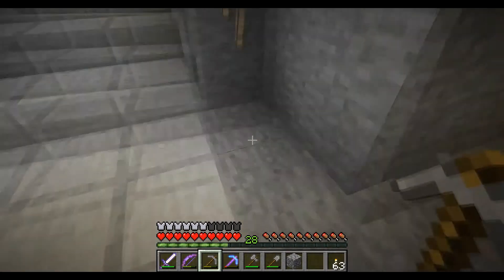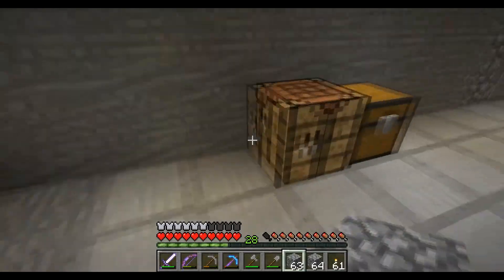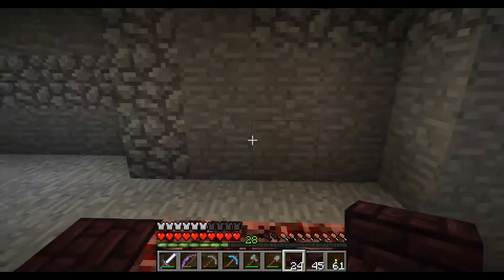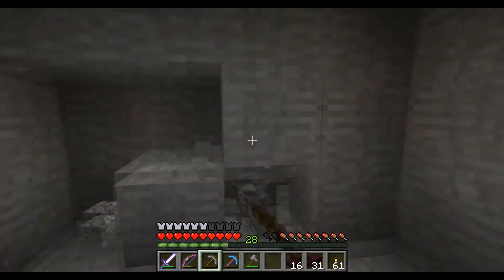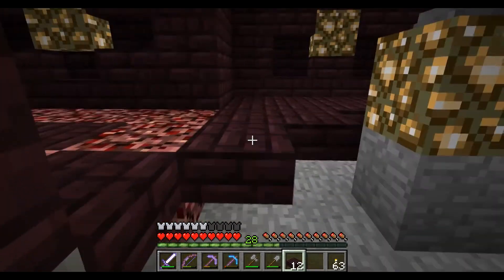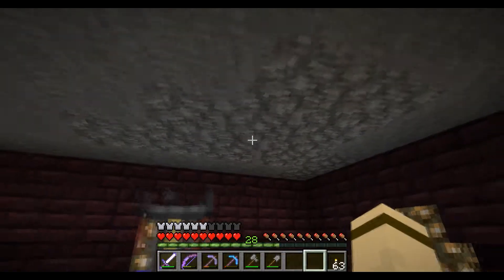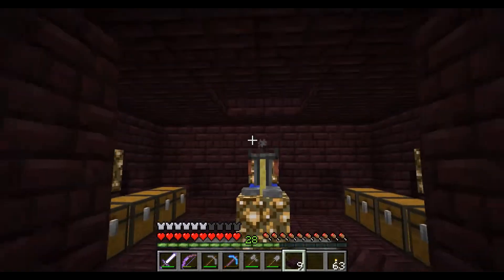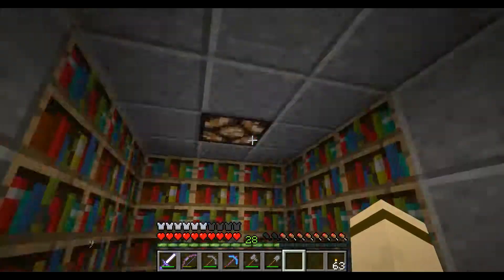Hard Times in Minecraft Ep 042 - Potions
I get my feet wet by playing Minecraft but with the added challenge of playing through on Hard difficulty. This episode, I build a brewing area.